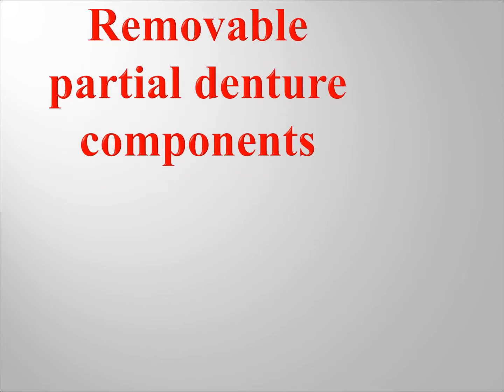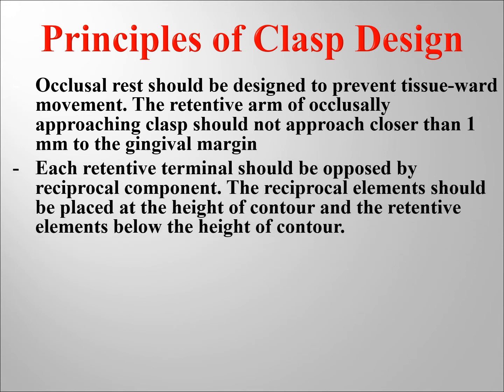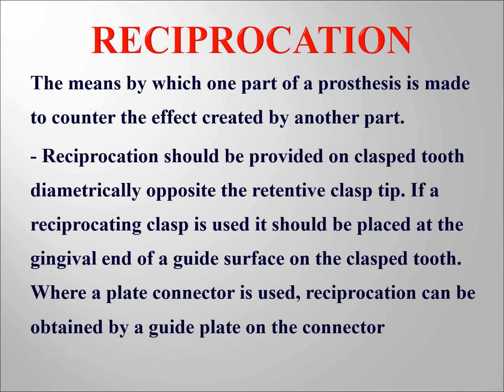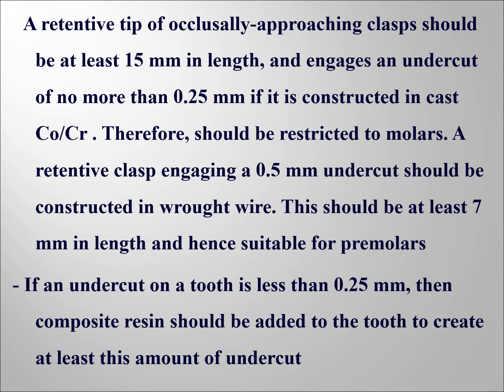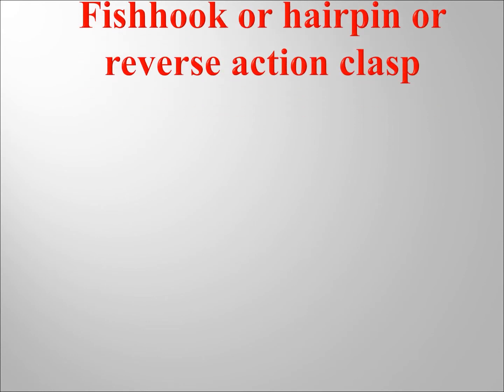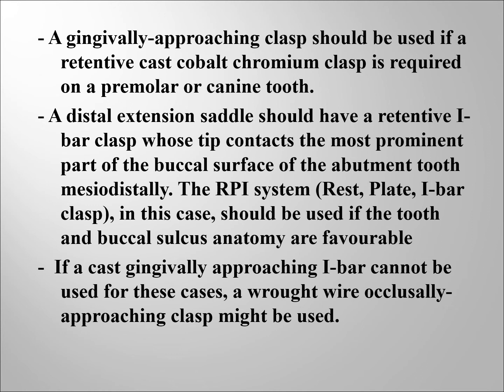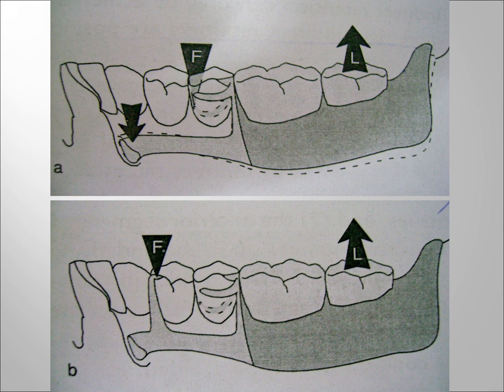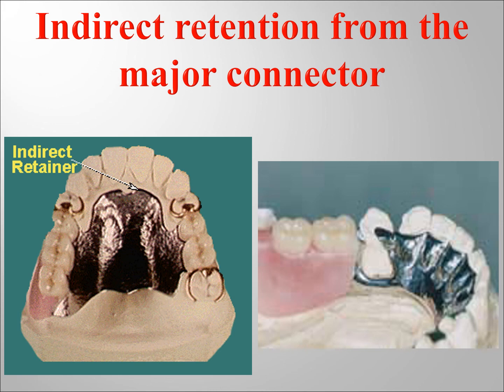Direct Retainers and indirect retainers (prosthodontics Lec 18)